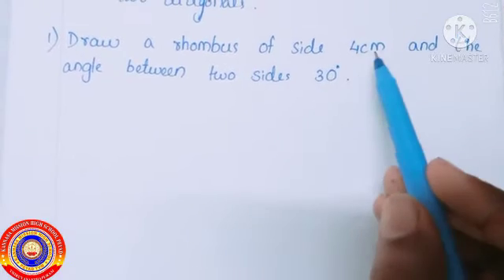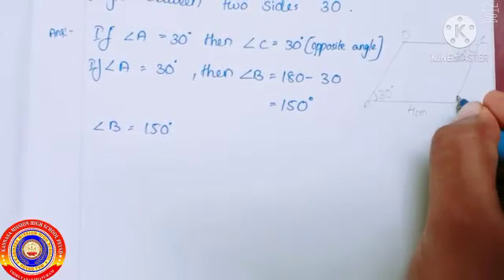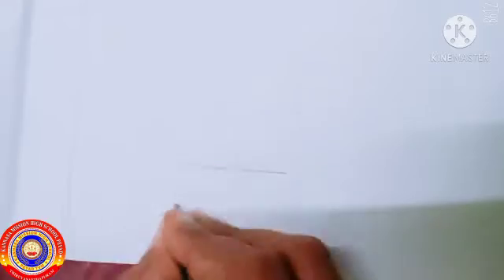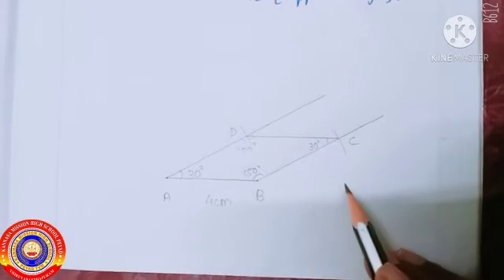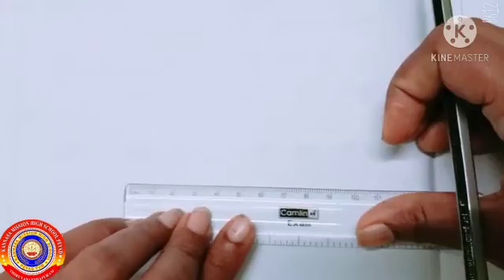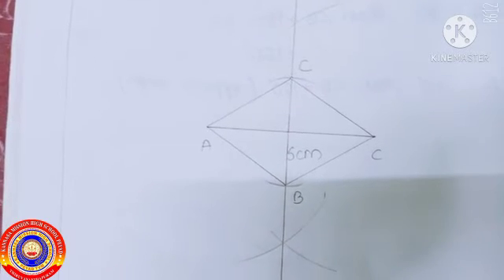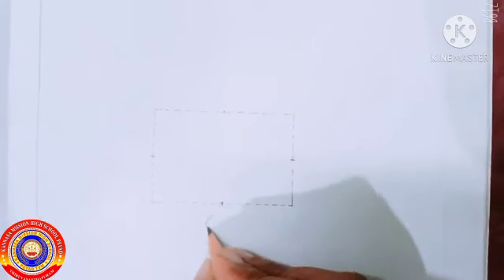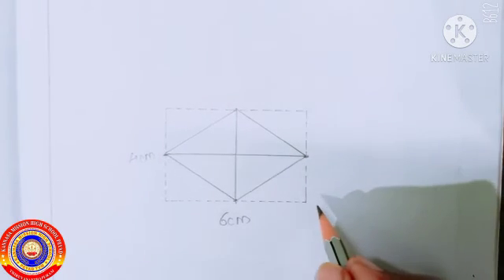KRSMA#Standard 8 Mathematics Part 5 Chapter 6 Construction Of Quadrilaterals.